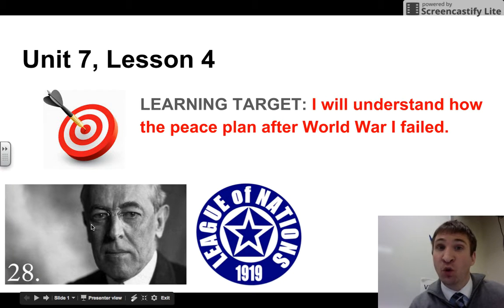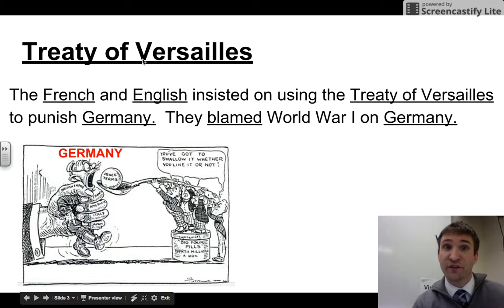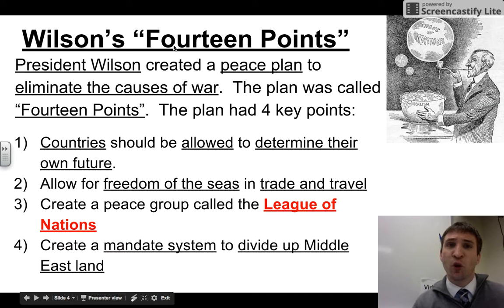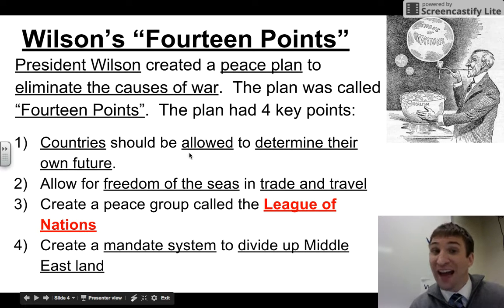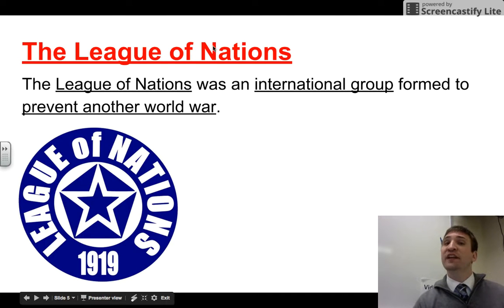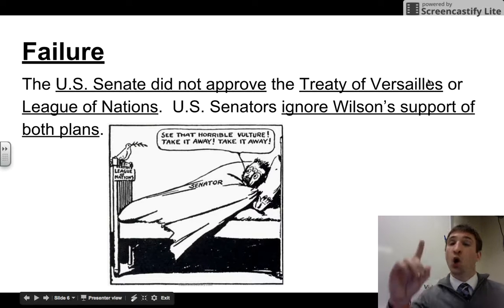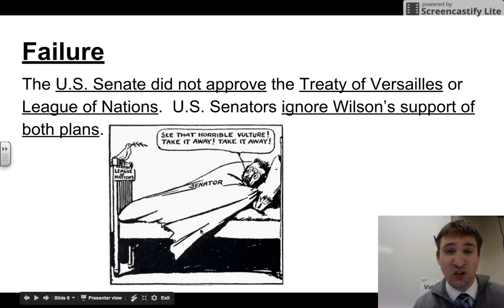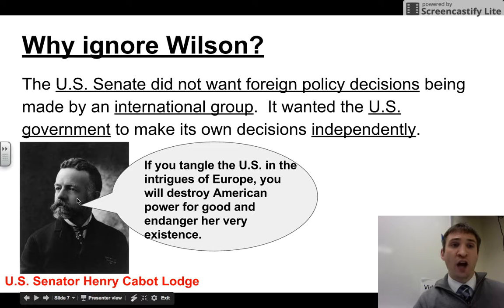VUS - 7.4 video - '16-'17